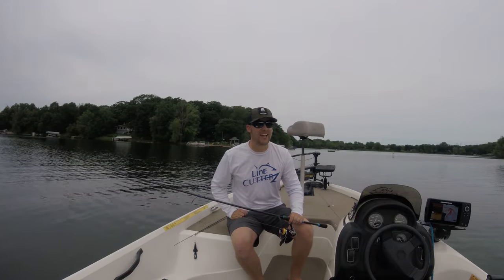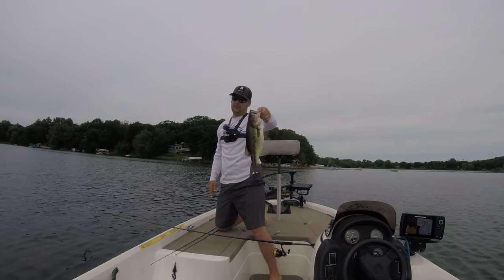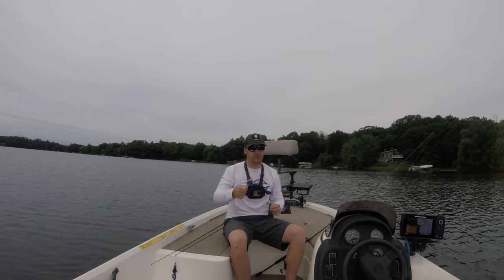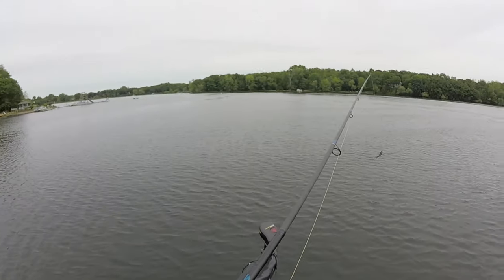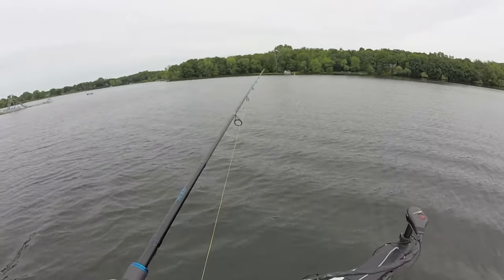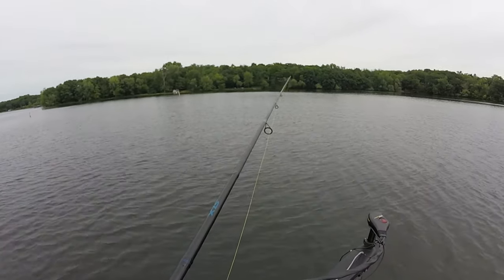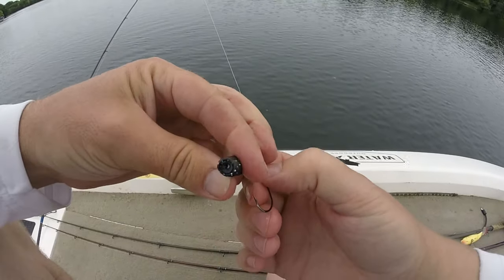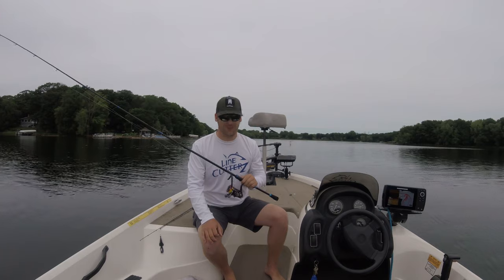Neko Rig | Best Summer Bass Fishing Technique???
Is the Neko Rig the best bass fishing lure during the summer?

It very well could be.  I learned the neko rig a year ago and it has proven to be my most effective technique during the dog days of summer.  When fish aren't biting anything else they will bite the Neko.  Fishing it in deeper water on main lake points or humps will produce great numbers of bass and quality size as well!

Gear Used:
-Shimano SLX 7ft MHXF Spinning Rod
-Daiwa Fuego LT 3000 Spinning Reel
-Power Pro 12 lb Hi Viz Braid to an 8 lb Seaguar InvizX Fluorocarbon Leader
-VMC #1 Neko Hooks and 1/16th oz Nail Weights
-Yum Dinger Black/Silver Flake Worm

Water and Ice Outdoors is a Minnesota based Youtube fishing channel focusing on bass, walleye, panfish, catfishing, and ice fishing.

For more content from Water and Ice Outdoors please follow the Water and Ice Outdoors Facebook, Twitter, and Instagram pages!